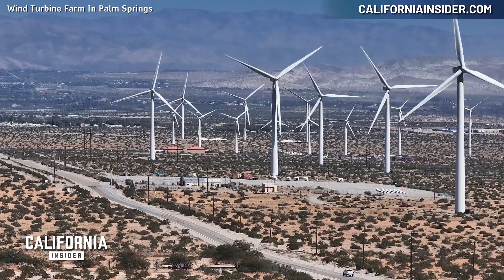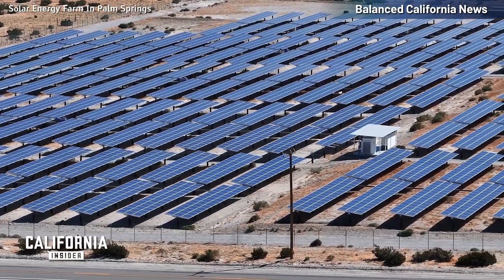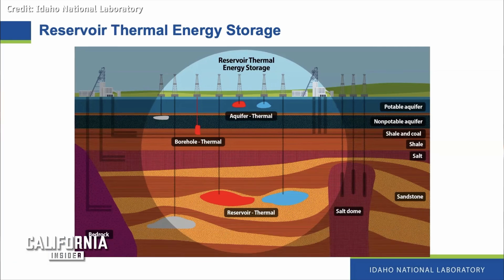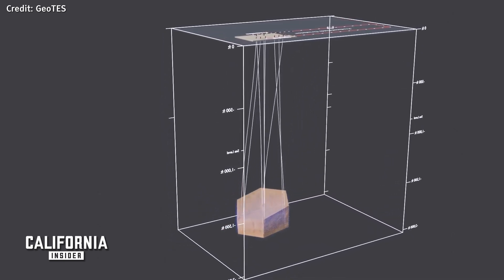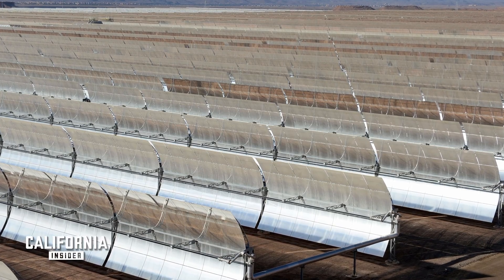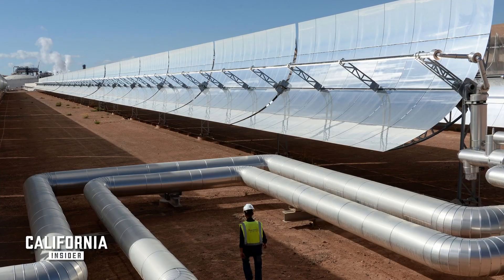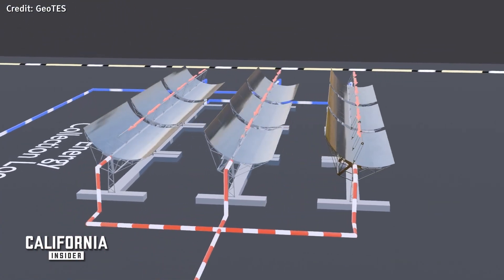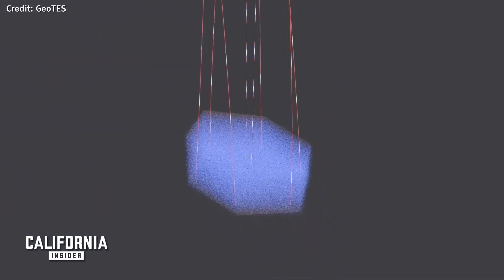Can California’s Grid Run on Stored Sunlight? | Mike Umbro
As the state pursues 100% clean energy, a new solution emerges: storing solar power underground. Energy expert Mike Umbro explains how his team is using depleted oil fields to store heat for up to 42 days—offering a long-duration, zero-emission alternative to batteries.

Views expressed in this video are the opinions of the host and guests and do not necessarily reflect the views of California Insider.